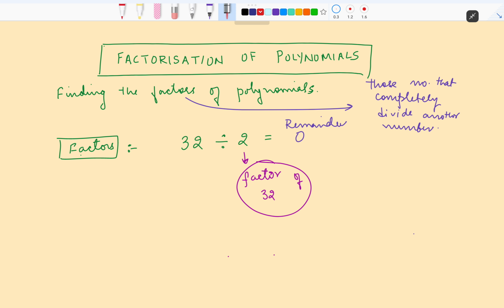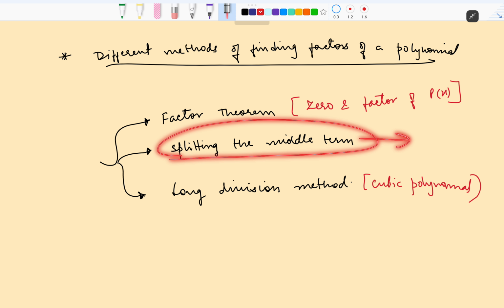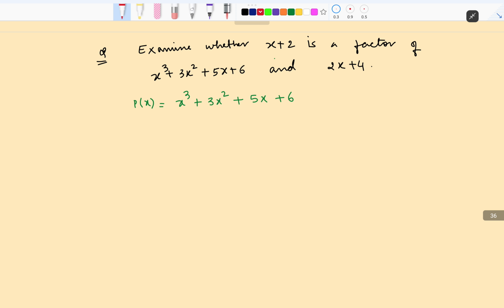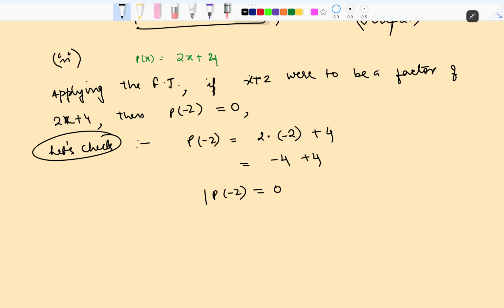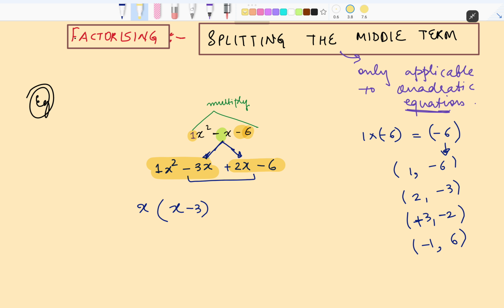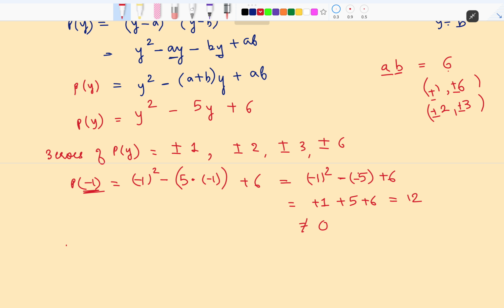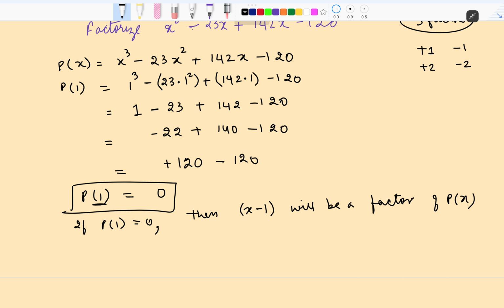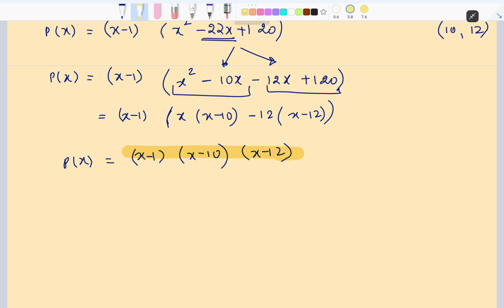FACTOR THEOREM & LONG DIVISION METHOD MADE EASY | POLYNOMIALS CLASS 9 | NCERT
📚 Learn Factor Theorem and Long Division Method in a simple, clear, and engaging way!

This video is perfect for Class 9 and 10 students preparing for CBSE, ICSE, and other school boards. Understand how to:
 • Apply the Factor Theorem to check whether a given value is a zero of a polynomial.
 • Use the Long Division Method to divide polynomials step-by-step.
 • Solve algebra problems with full explanations and examples.

👩‍🏫 Taught by an experienced school-level math expert, this video simplifies polynomial concepts for every student!

Chapters:
Introduction
What is Factor Theorem?
Step-by-step Example (Factor Theorem)
 Polynomial Long Division Explained
 Practice Questions & Tips

✨ Perfect for:
Class 9 & 10 CBSE | ICSE | State Boards | School Exams | Algebra Foundation r.